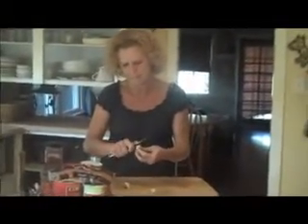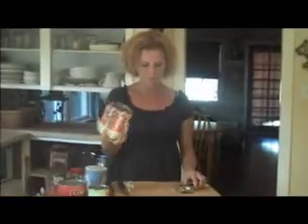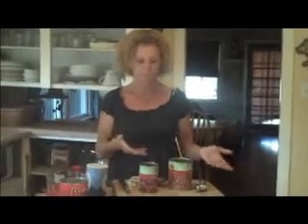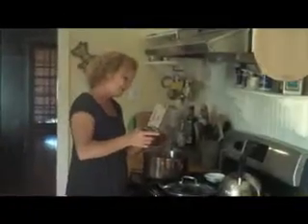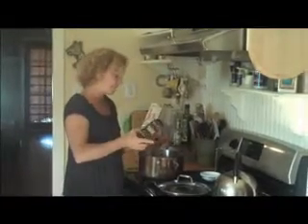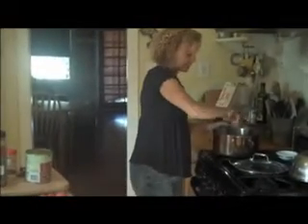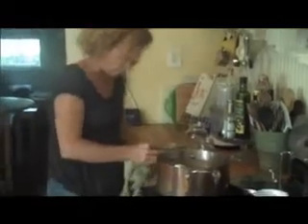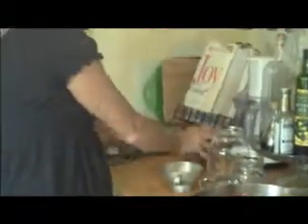How to Make Chili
Make this fast, cheap, healthy chili with ingredients in your pantry.